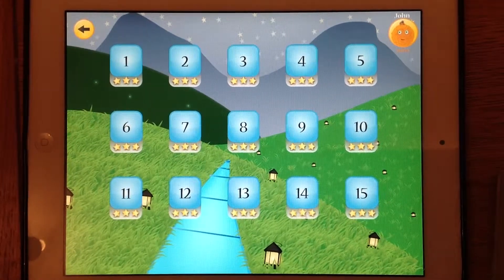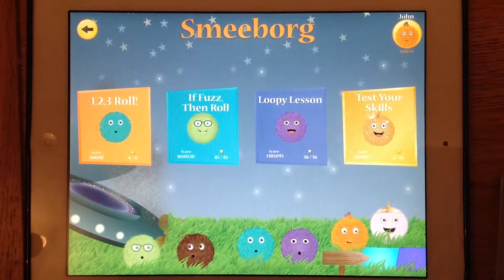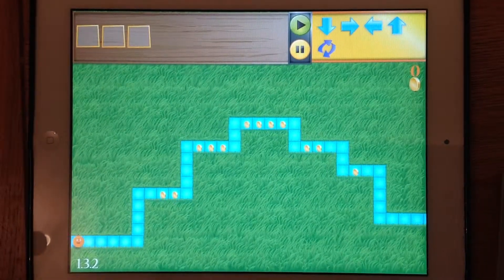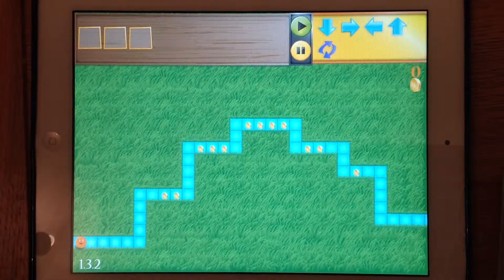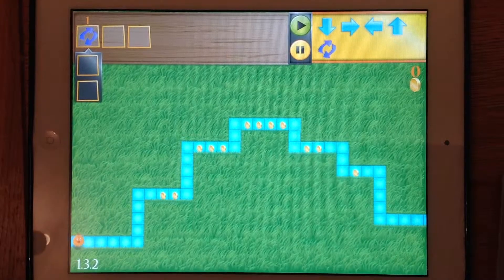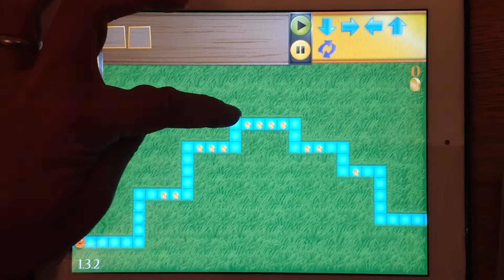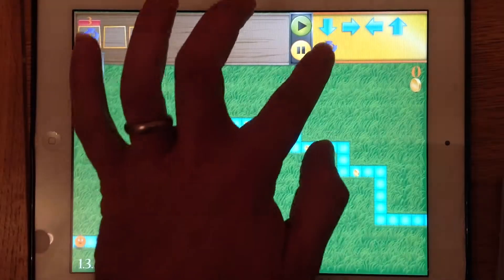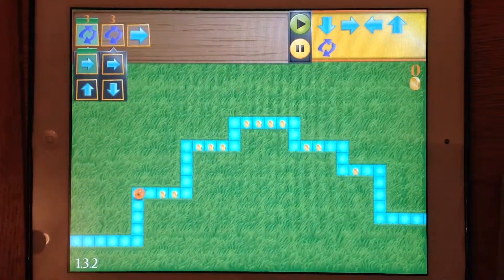Kodable Lesson 2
This lesson focuses on the programming concept of LOOPS.